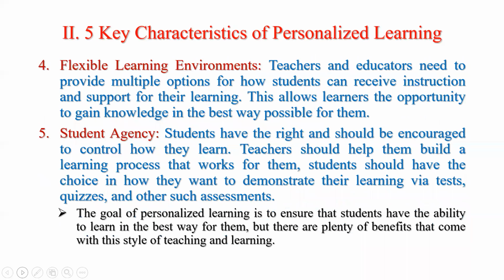Personalized Learning | Study Skills | Methodology in Language Teaching